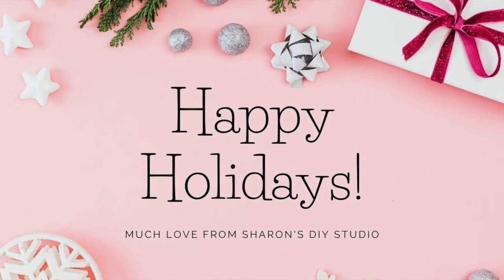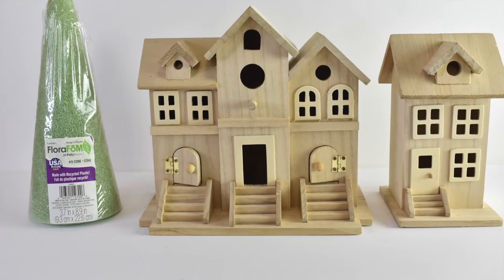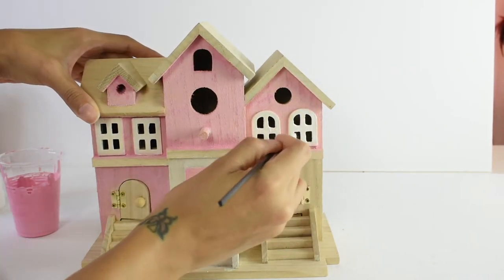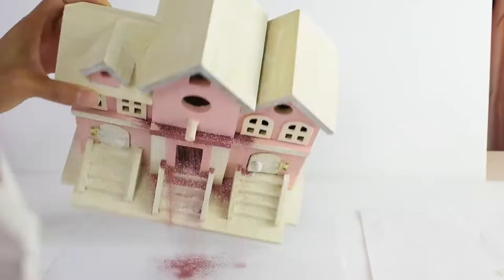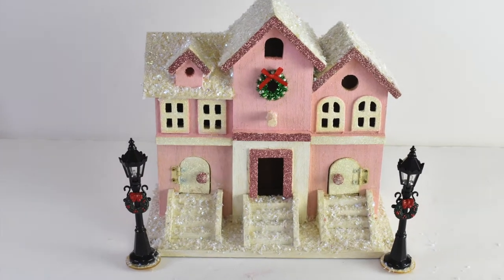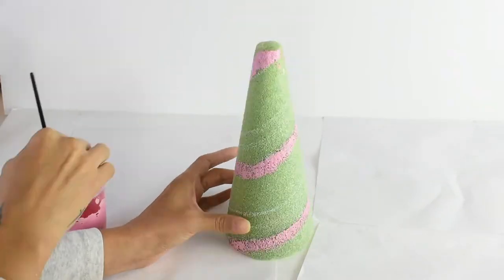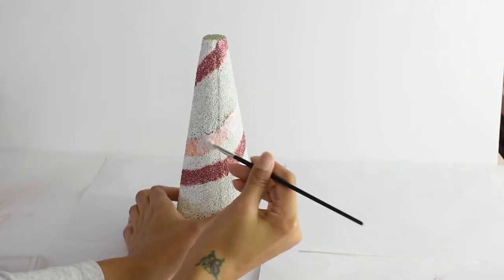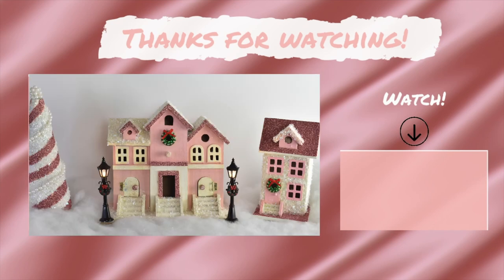3 Pink Rose Gold Theme Christmas Decor DIY Ideas 2021| Rose Gold Glam Mini-Village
These 3 Pink Rose Gold Christmas DIY Decor Projects Are So Beautiful.  If You Want To Add A Feminine Glam Touch To Your Christmas Decor, Then Looks No Further. This Will Definitely Do The Job. Rose Gold Is One Of My Favorite Colors Because It Gives An Elegant Vibe.

I'll Show You My Pink And Rose Gold Christmas Tree That I Created That Goes Perfectly with The 3 Rose Gold Glam Mini-Village DIY's That I Will Create In This Video. I Was Going For A Pink Christmas Winter Wonderland Theme.

Timestamps
0:00 Intro
0:13 Check Out My Pink Rose Gold Theme Christmas Tree
1:35 DIY Project # 1- Pink Rose Gold Decorated Wood Brownstone Birdhouse
5:35 DIY Project # 2 - Pink Rose Gold Decorated Wood Townhouse Birdhouse
6:38 DIY Project # 3 - Pink Rose Gold Decorated Floral Foam Cone

Material/ Tools used:
1. Hemway Ultra Sparkle Glitter- Mother of Pearl (Amazon Link)

2. Hemway Rose Gold Premium Glitter (Amazon Link)
3. Wood Brownstone Birdhouse by ArtMinds (1 Quantity) (Michael’s Link)
4. 6 Pack: 9.5" Wood Brownstone Birdhouse by ArtMinds (online only) (Michael’s Link)
5. 8 Pack: Assorted 7.5" Unfinished Wood Townhouse Birdhouse by ArtMinds
6. Page Of All Wood Houses in Michael’s

2. DIY Home Decor Ideas

Social Media

decorate with me christmas 2021